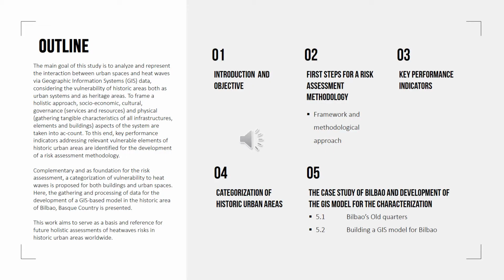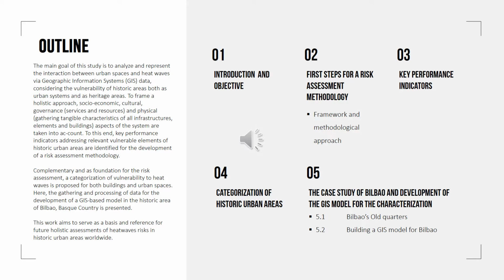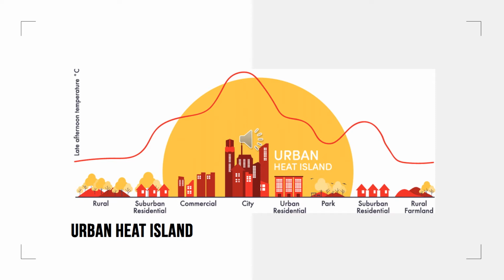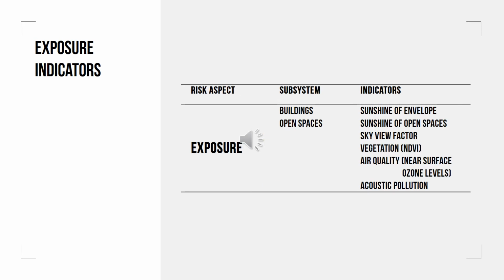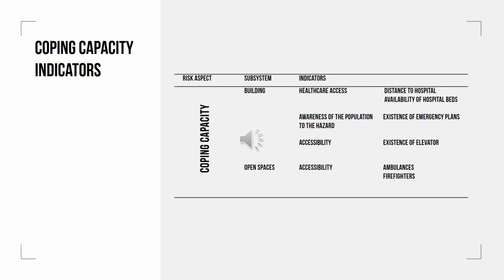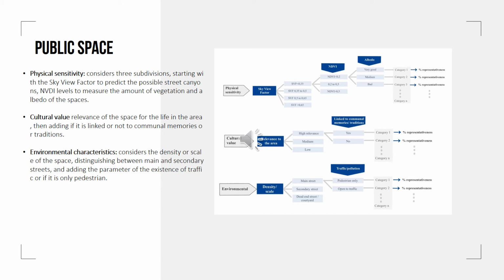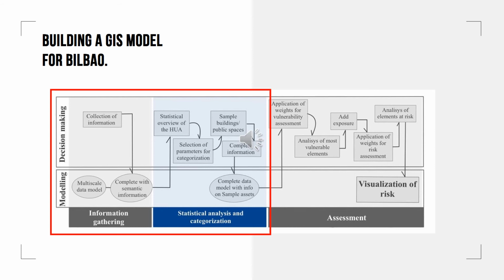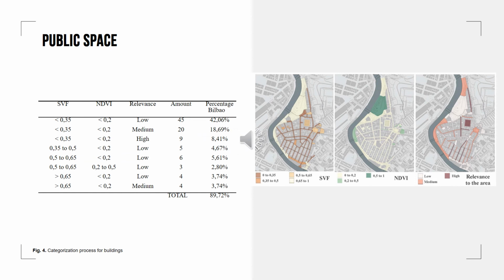THE RISK OF HEAT WAVES TO HISTORIC URBAN AREAS. A GIS BASED MODEL FOR DEVELOPING A RISK ASSESSMENT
INTERNATIONAL CONFERENCE FLORENCE HERI-TECH - The Future of Heritage Science and Technologies 3rd EDITION - 16 – 18 MAY 2022 - FLORENCE - ITALY

THE RISK OF HEAT WAVES TO HISTORIC URBAN AREAS. A GIS BASED MODEL FOR DEVELOPING A RISK ASSESSMENT METHODOLOGY

Laura Quesada-Ganuza - University of the Basque Country UPV/EHU, School of Engineering in Bilbao, Mechanical Engineering Department, Bilbao. Spain.
Leire Garmendia - University of the Basque Country UPV/EHU, School of Engineering in Bilbao, Mechanical Engineering Department, Bilbao. Spain.
Irantzu Alvarez - University of the Basque Country UPV/EHU, School of Engineering in Bilbao, Department of Graphic Design and Engineering Projects, Bilbao. Spain
Estibaliz Briz - University of the Basque Country UPV/EHU, School of Engineering in Bilbao, Mechanical Engineering Department, Bilbao. Spain.
Alessandra Gandini - TECNALIA, Basque Research and Technology Alliance (BRTA), Derio, Spain
Marta Olazabal - Basque Centre for Climate Change (BC3) Scientific Campus of the University of the Basque, Leioa. Spain